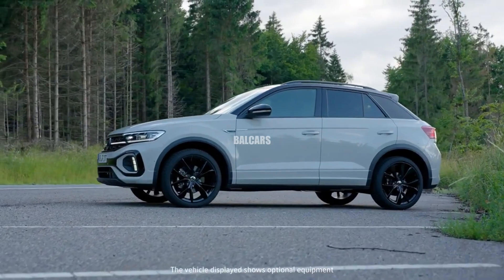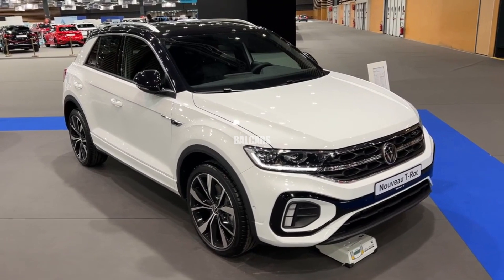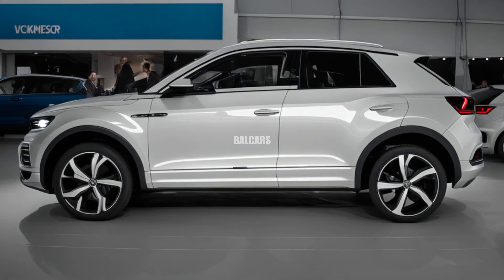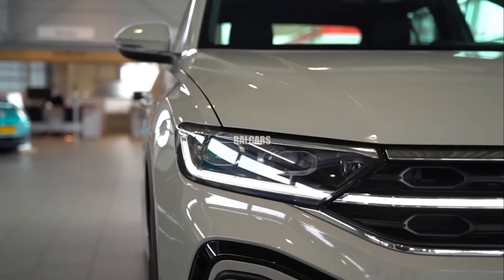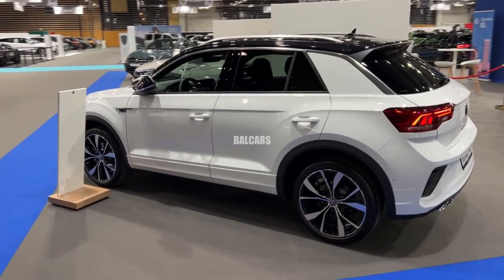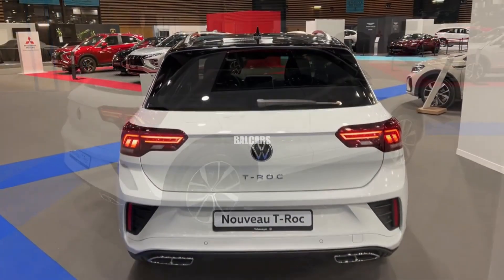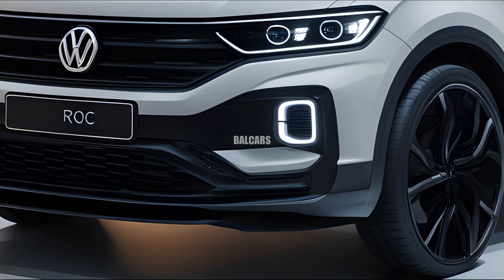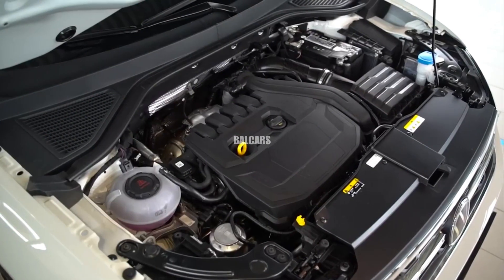2025 New Volkswagen T-Roc - Reshaped Headlights And New Wheel Designs.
#2025 volkswagen volkswagentroc 2025 New Volkswagen T-Roc - Reshaped Headlights And New Wheel Designs. @BALCARS7